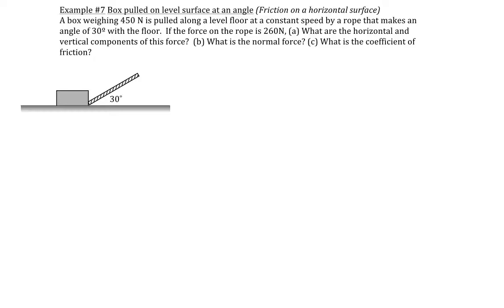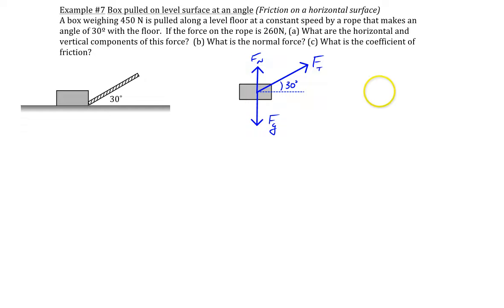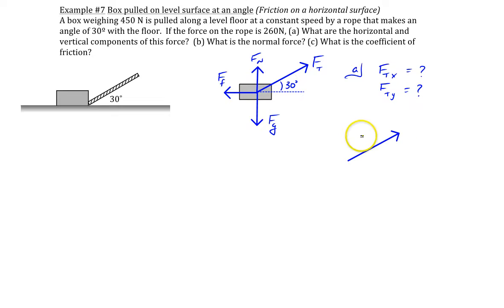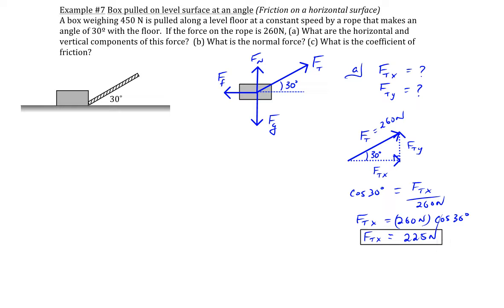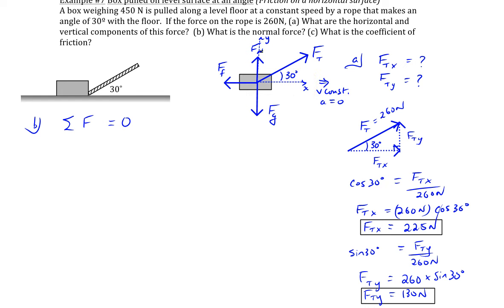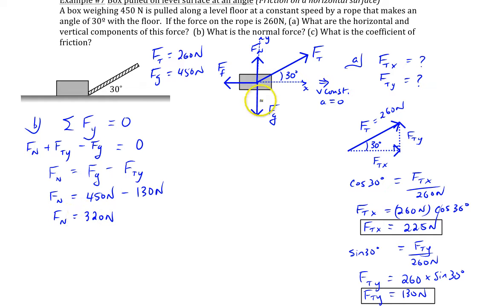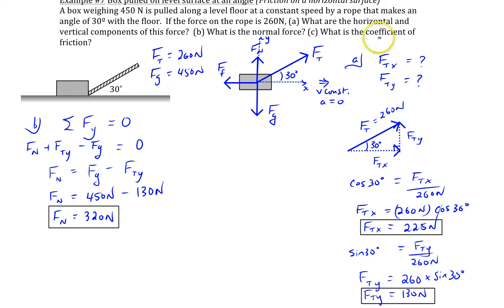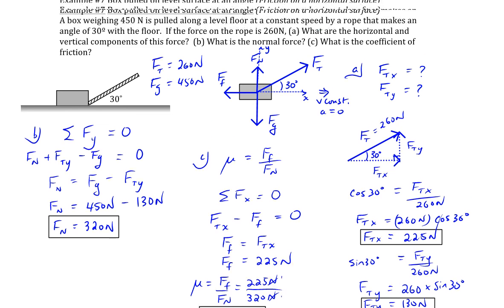Chapter 4, Example #7 (Box pulled on level surface at an angle)